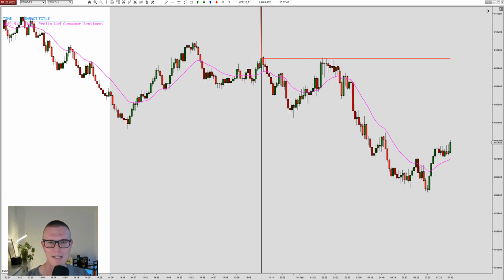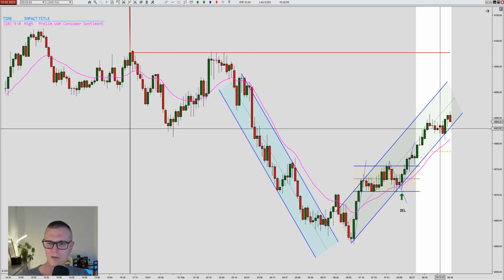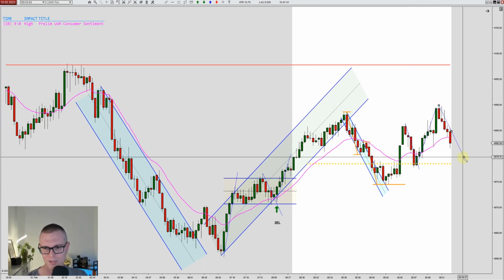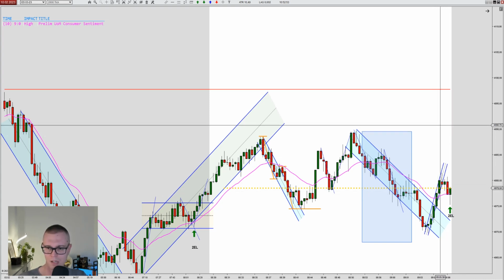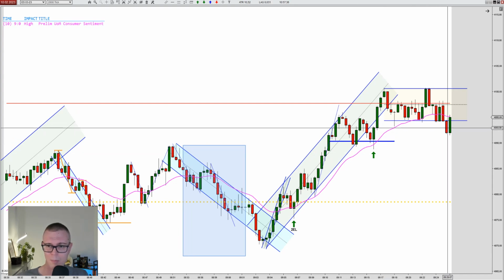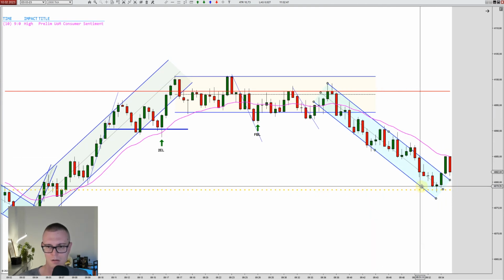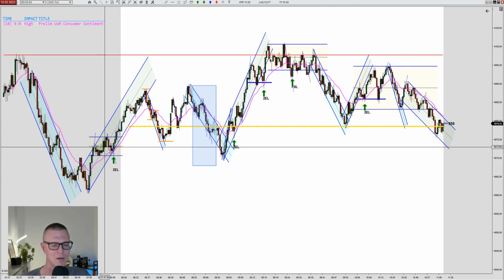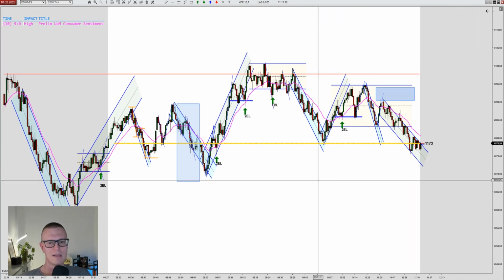Bar by Bar Trading Analysis - Strong Day, LOTS of 2EL!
Hey traders! Amazing trading day and many setups in today's bar-by-bar.